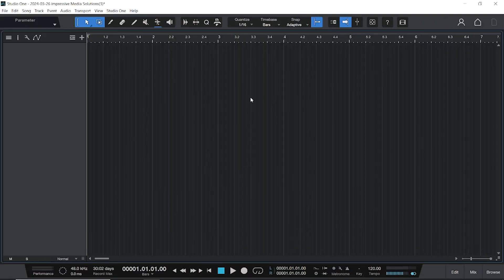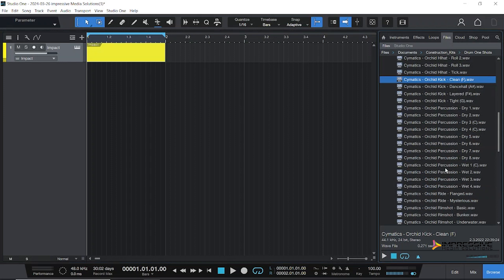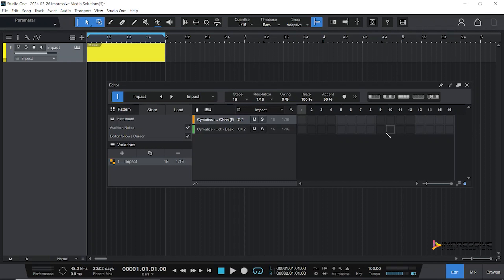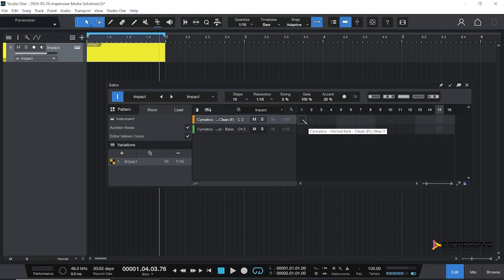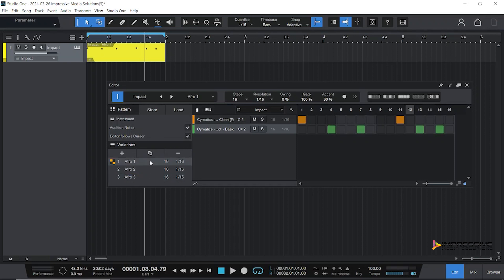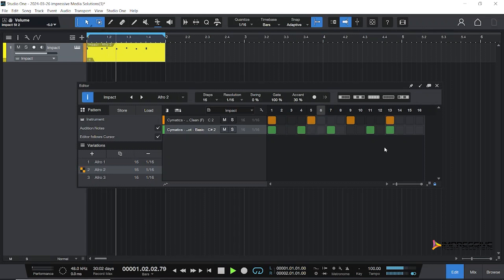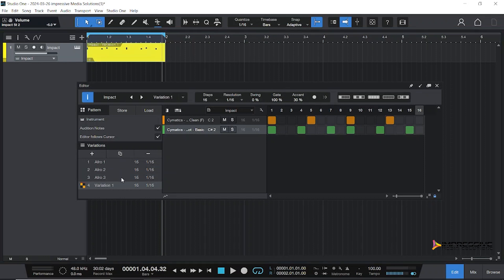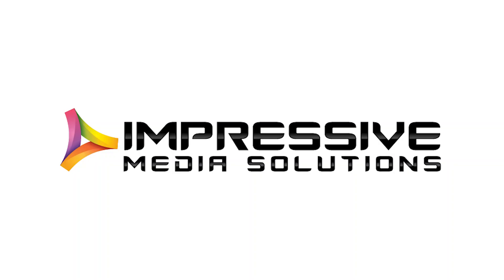How to make Afro Beats drum pattern in Studio One Patterns